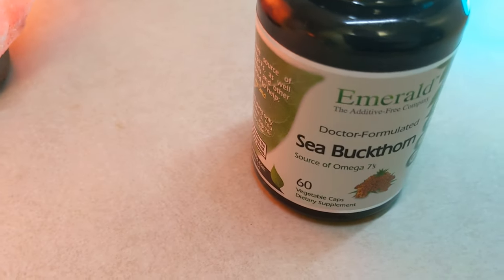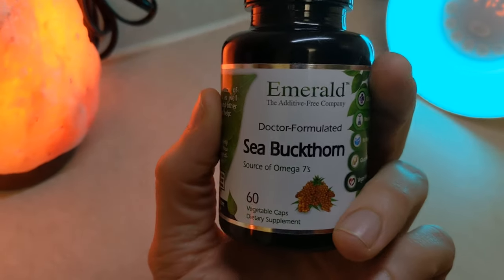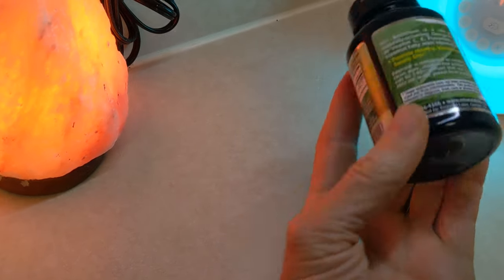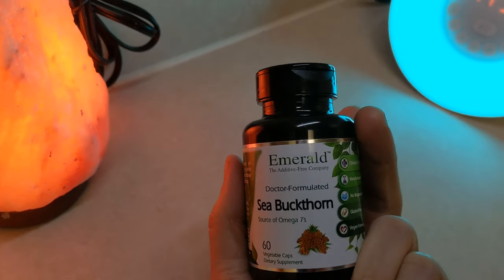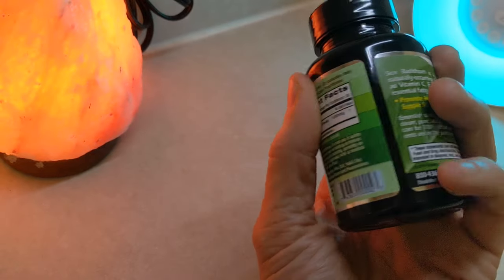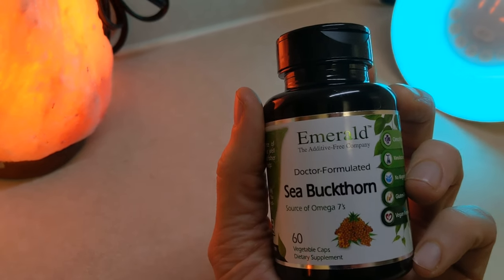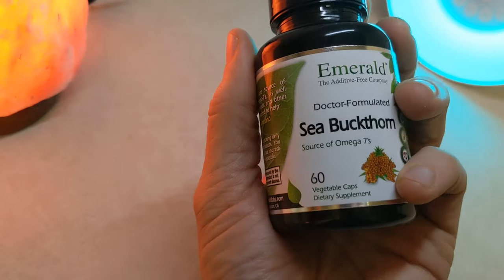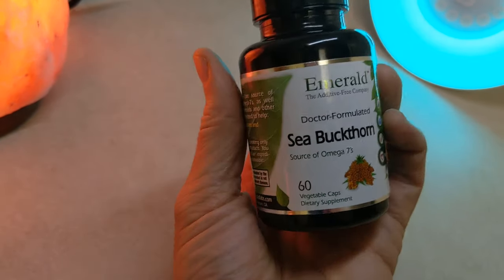Sea Buckthorn Omega 7 EFA Skin Health & Moisture Retention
Seeking Health Supplements? Sea Buckthorn Omega 7 Skin Health & Moisture Retention

"For the rest of my life?" Shocked by his Doctor. He couldn't shake how absolutely wrong it sounded to him. Why? Is this what health care is all about, taking their pharmaceuticals for my quality and duration of life? There has to be a natural way. It just didn't add up. This was the beginning of Chuck's search into natural health. Many years later and much healthier through his own progressive health journey, he is currently a Certified Natural Health Professional. Chuck is currently working to complete his Naturopathic Doctor program through Trinity School of Natural Health and is motivated to share his knowledge with the world through his YouTube channel: SocoNaturalHealth.

Not intended to diagnose, treat or cure any disease or illness. Content is not from a Medical Doctor, nothing contained within should be considered as anything more than educational. Content is not advice, claim of cure, legal warranty, or gurantee of results to be achieved.

My biz line
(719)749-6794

My stand I use for shooting